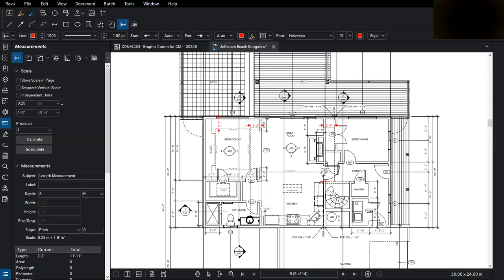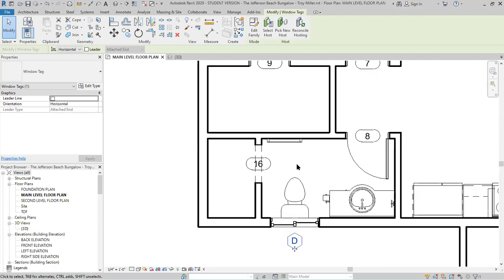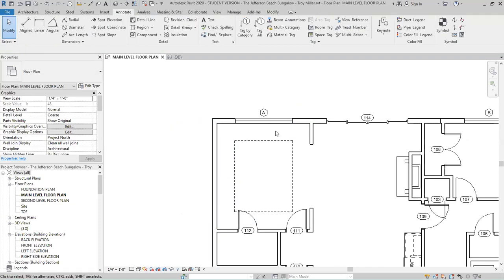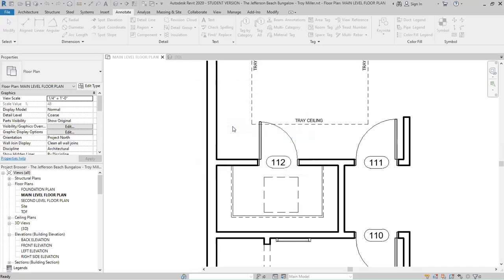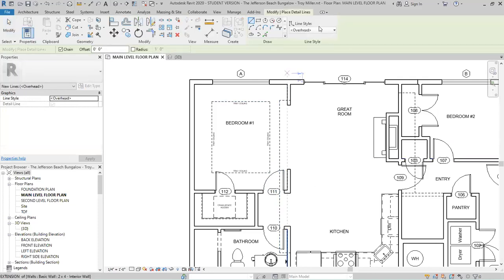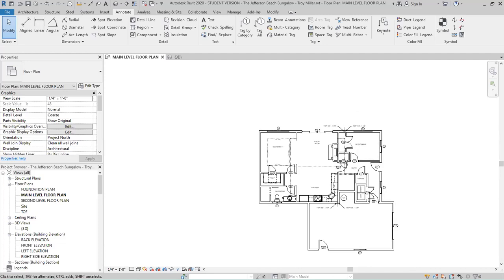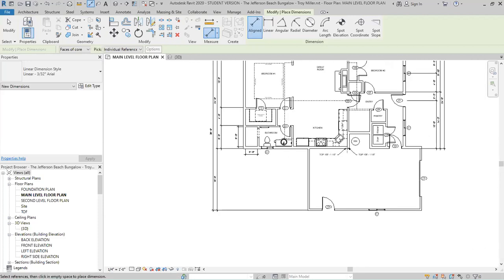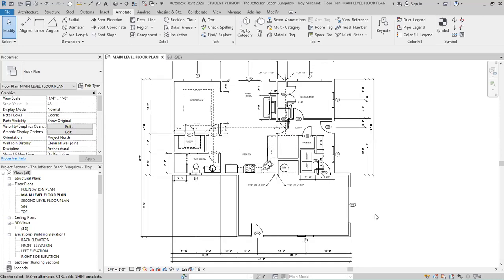2-3f --- Detailing - Jefferson Beach Bungalow